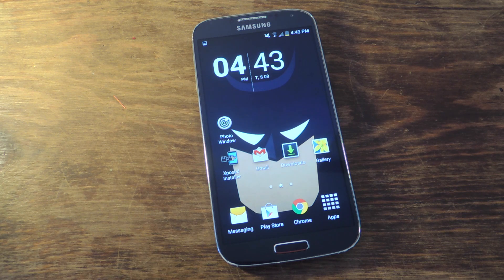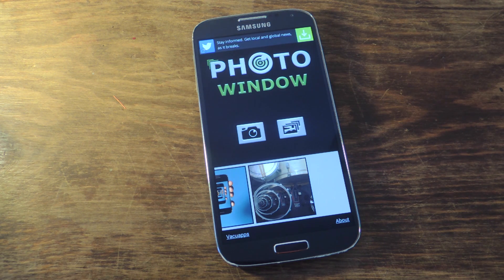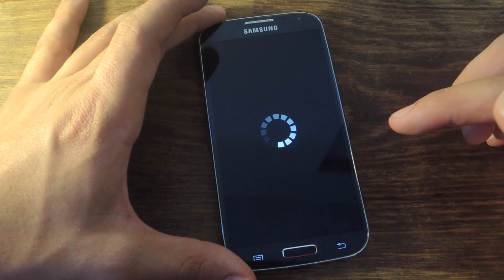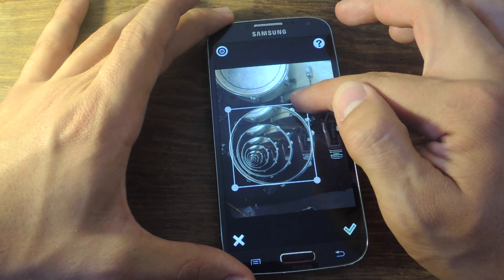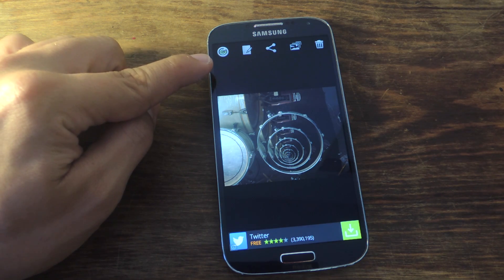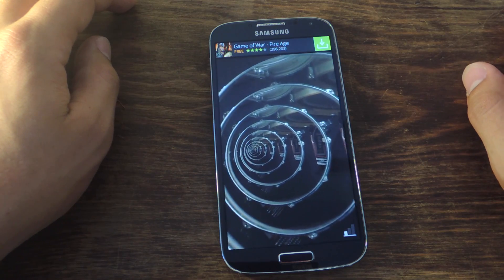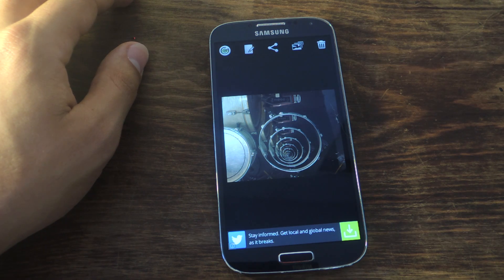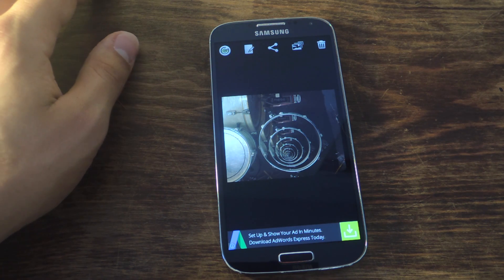Create "Frame Within a Frame" Photos on Android - Droste Effect [How-To]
How to Add the Droste Effect to Pics [Android]

In this tutorial, I'll be showing you how to add a very cool frame within a frame effect, properly called the Droste effect, to help create unique images that look like they have an infinite number of the same picture disappearing into the abyss. All you need is your Android and a free application called Photo Window.